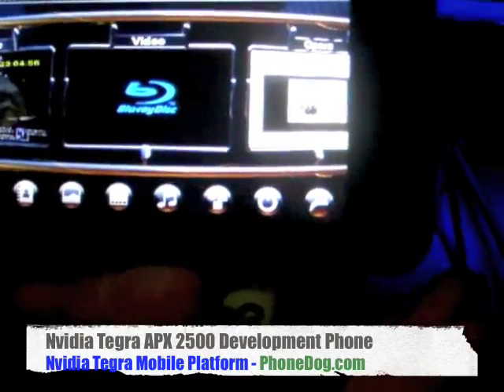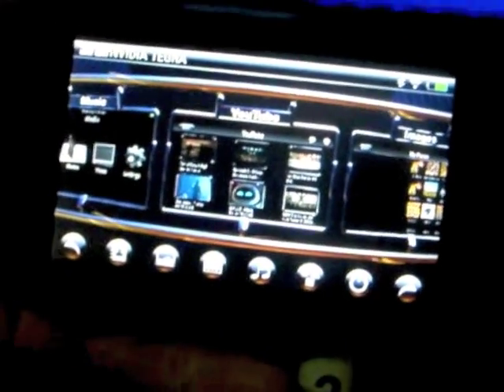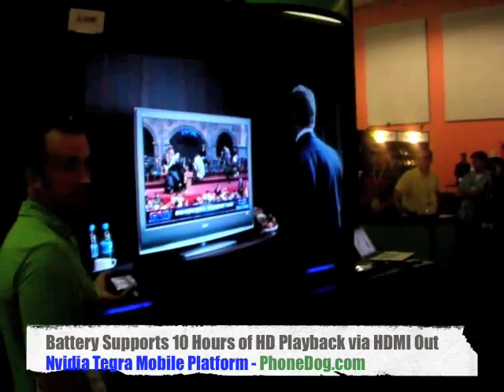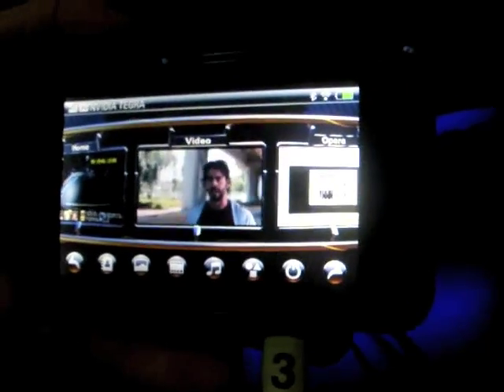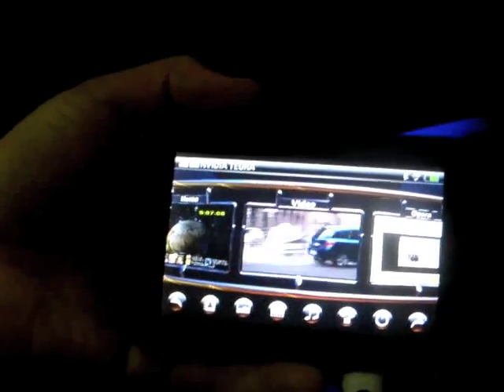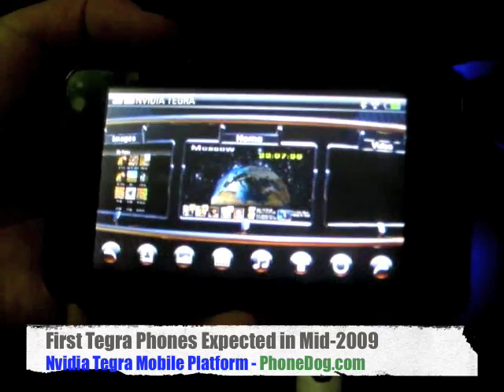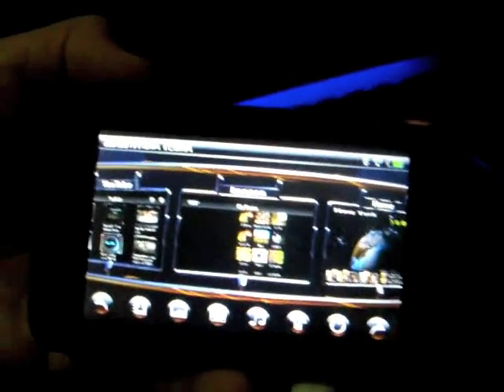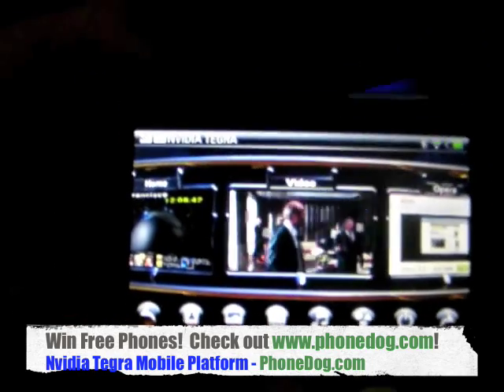Nvidia Tegra HD Mobile Phone - Development Demo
Noah takes us to Nvision 2008 in San Jose to get an up-close look at Nvidia's Tegra system on a chip platform for mobile devices.  The first Tegra smartphones should be out in mid-2009.  This demo makes 'em worth waiting for - for starters, Tegra sports 720p HDTV capture and playback and a slick 3D user interface.  Check it out.

Win phones!  Free to enter @ for all the latest cell phone news, reviews, and more.